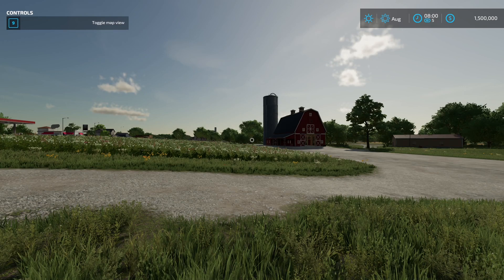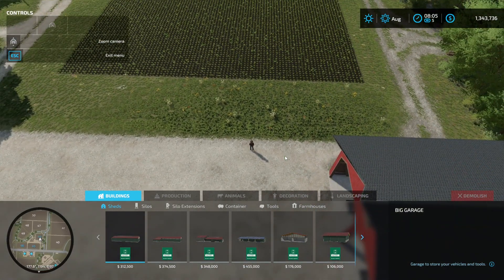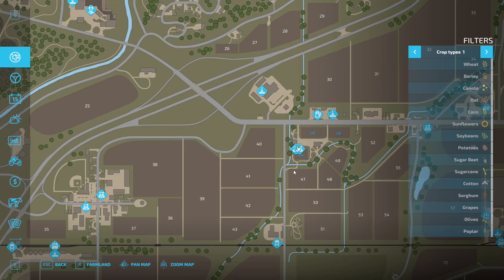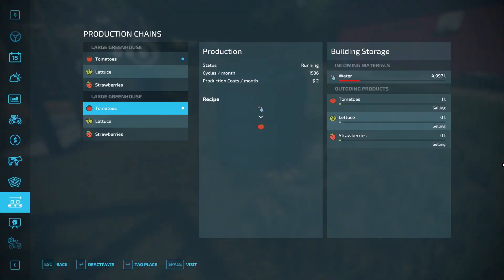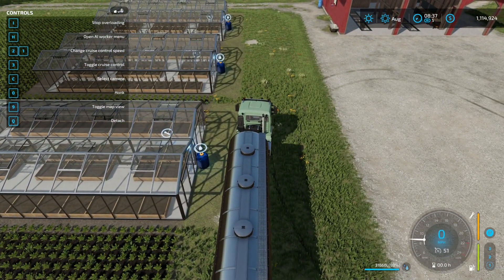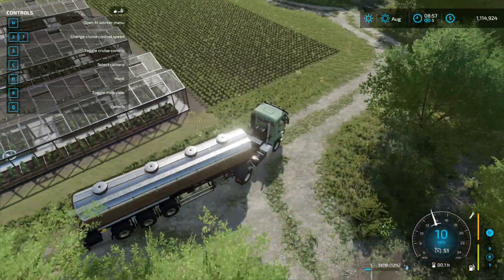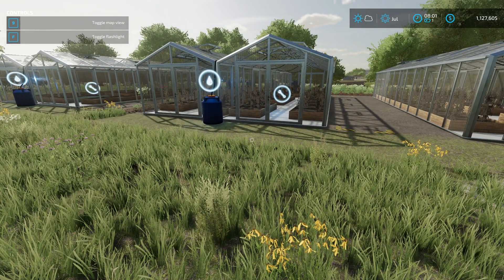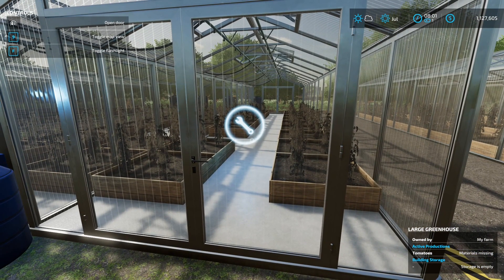FS22 | Greenhouse Hack | Farming Simulator 22 | No Cheats | No Mods | Trick to Help New Farmers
Discover a game-changing trick for greenhouse efficiency in "Farming Simulator 22." In this episode, I dive into the innovative "Greenhouse Hack" that's perfect for new farmers seeking a smarter approach to their harvest. Join me as I explore a practical method to extend the length of a greenhouse water supply without cheats or mods.